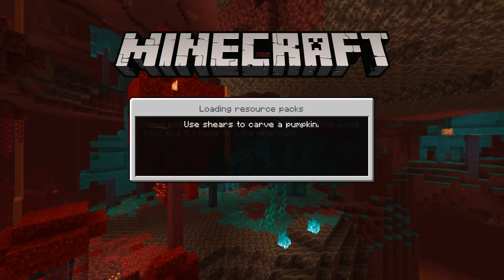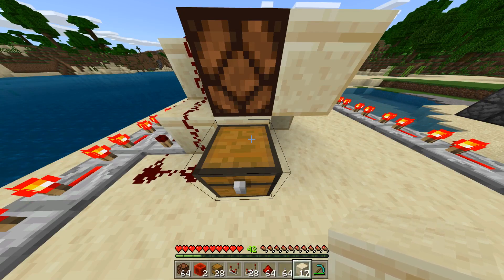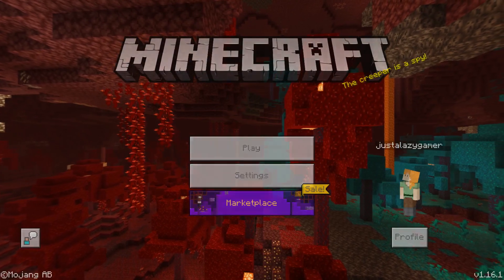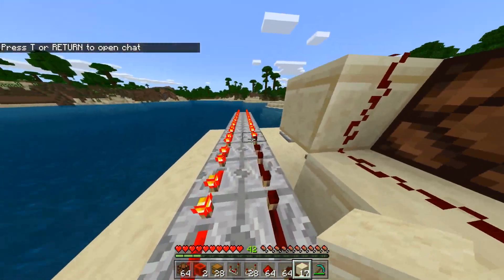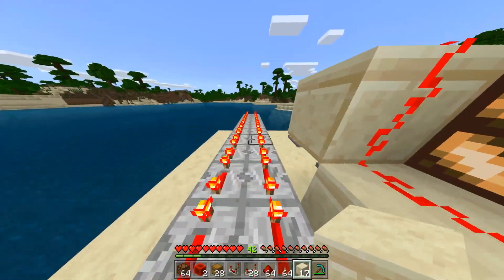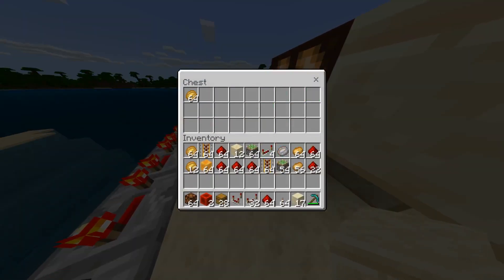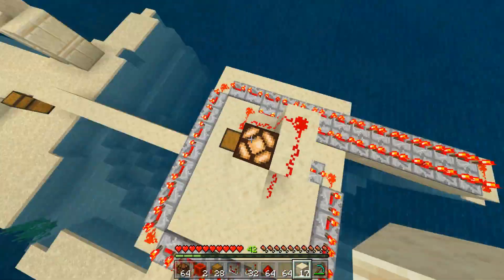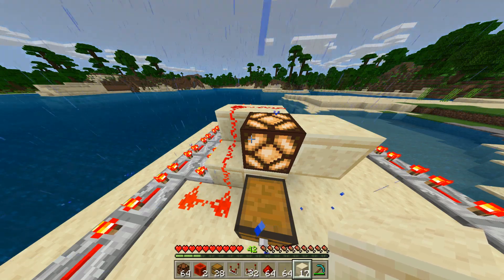Minecraft 1.16.1 Dupe Using Redstone - Minecraft 1.16 Bedrock Duplication Glitch - Using Light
I have decided to work out a redstone solution to so many people manually counting to reproduce the duplication glitch in Minecraft Bedrock 1.16.

To complete the Minecraft Bedrock duplication glitch you just need to set up the delay to the light to match what it takes in your world to duplicate. Once found all you have to do is throw items into the chest and close the application when the light turns on.

THIS WILL BE WORLD SPECIFIC FOR THE DELAY!

If the chest is empty add more of a delay.

If the items are being deleted change to less delay.

Make sure that you make a copy of your world in case the worst happens but from my testing once you get your delay correct this is a very safe Minecraft dupe glitch.

Is this a Minecraft 1.16 PS4 Duplication glitch? Yes.

Is this a Minecraft 1.16 Xbox Duplication glitch? Yes.

Is this a Minecraft 1.16 Bedrock Duplication glitch? Yes.

Is this a Minecraft 1.16 Mobile Duplication glitch? Yes.

Is this a Minecraft 1.16 Nintendo Switch Duplication glitch? Yes.